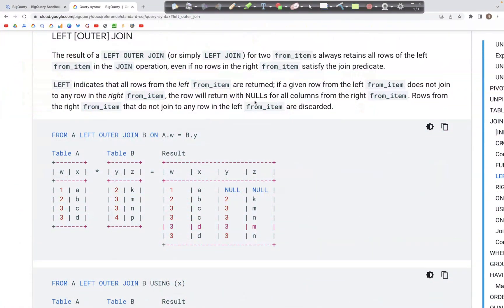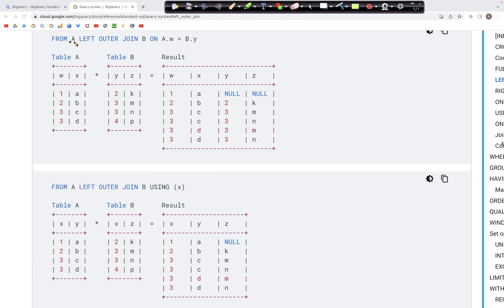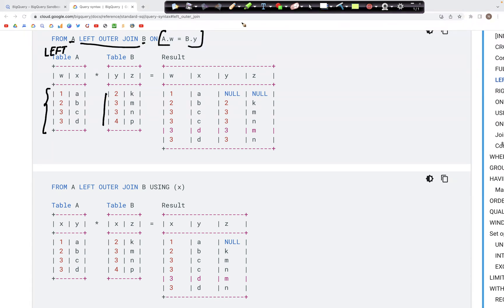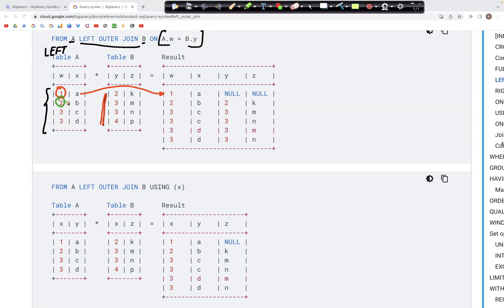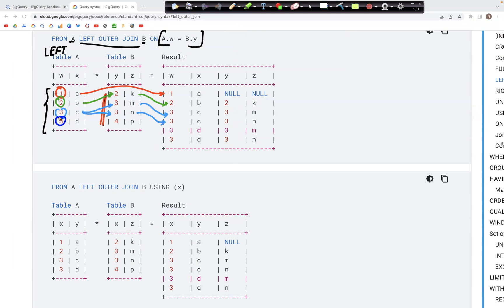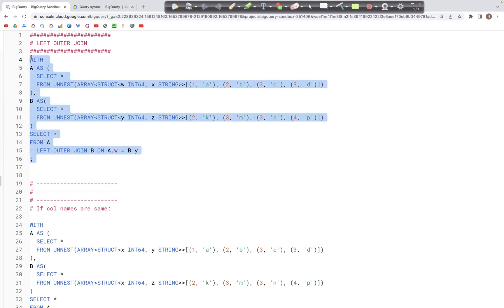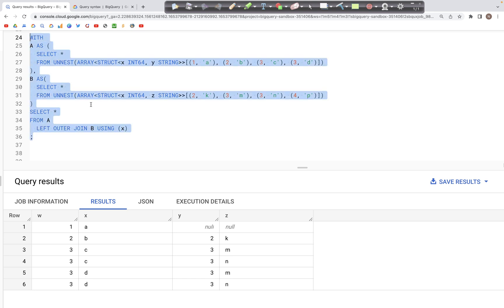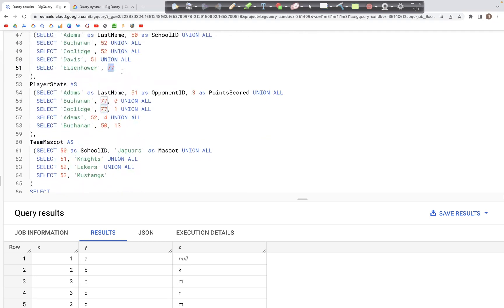21: LEFT OUTER JOIN | SQL Tutorial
The video discusses BigQuery SQL:  LEFT OUTER JOIN

00:00 - Intuition: LEFT OUTER JOIN: with different column names
04:12 - Intuition: LEFT OUTER JOIN: with same column names
05:37 - Example_1: LEFT OUTER JOIN
08:18 - Example_2: LEFT OUTER JOIN
10:57 - Ending notes